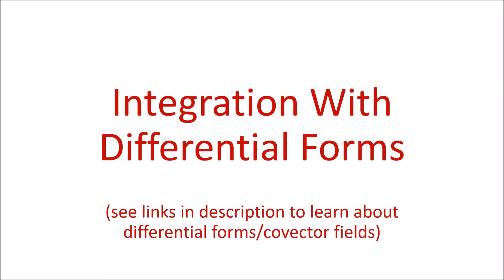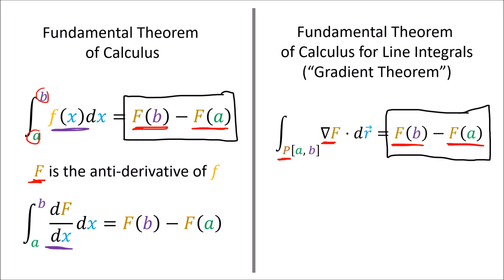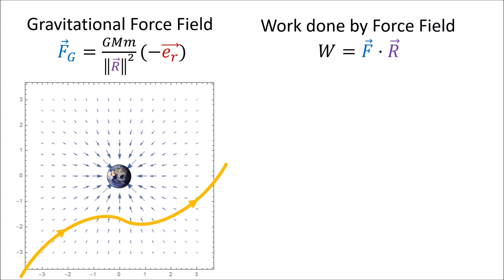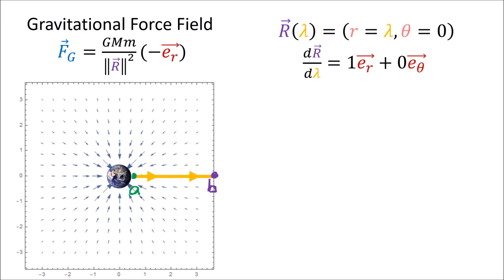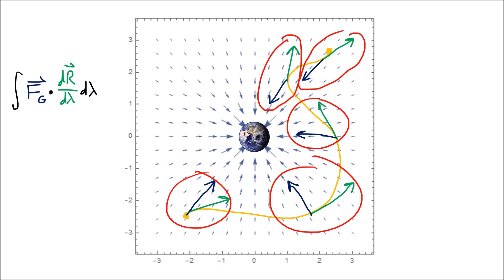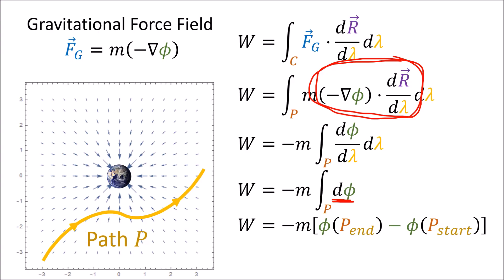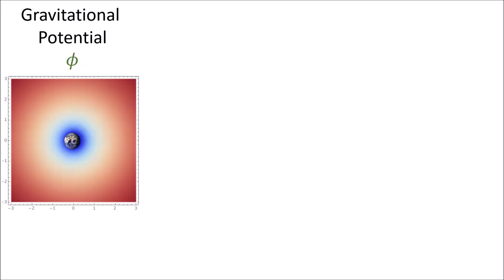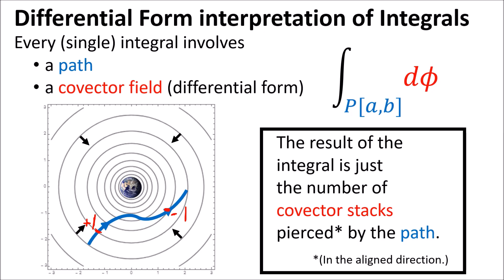Tensor Calculus 9: Integration with Differential Forms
Minor Error at 13:00 -- I used "C" instead of "P" to describe the path in the integral.

This one took a while. Not sure how I did with it. Hope it isn't too confusing.